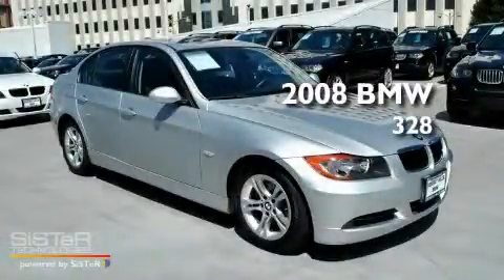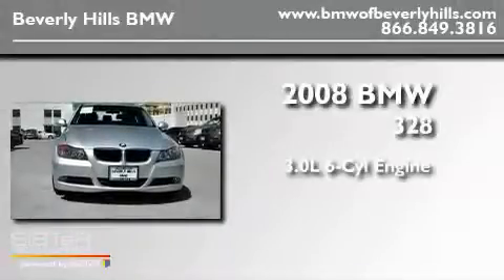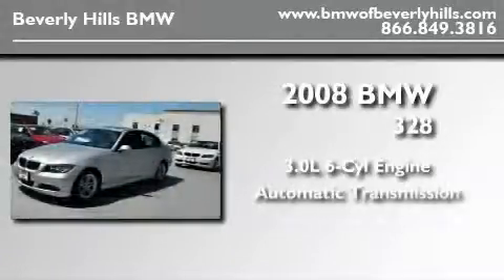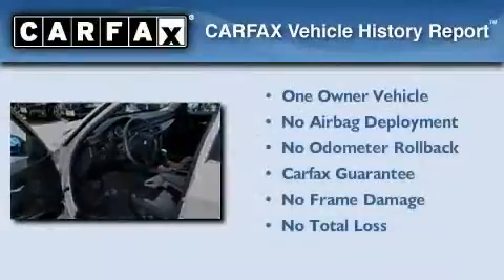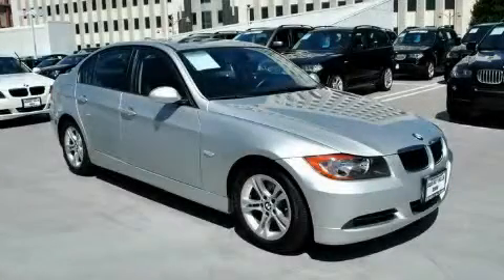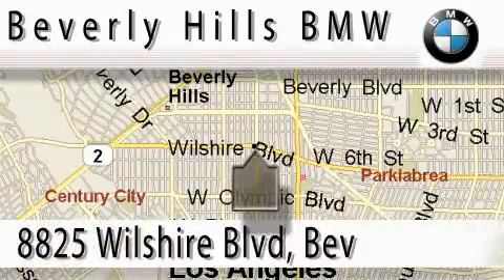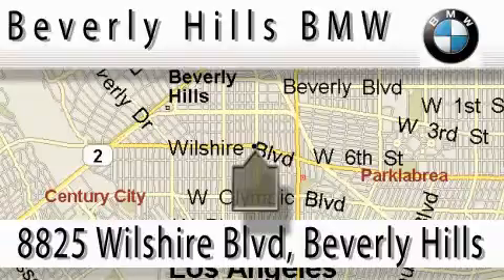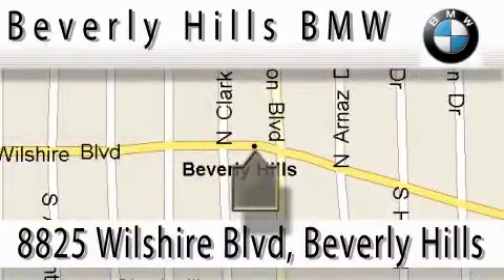2008 BMW 328 Certified Beverly Hills CA 90036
Year : 2008

 Make : BMW

 Model : 328

 Engine : 3.0L I-6 cyl

 Trans . : Automatic

 Exterior : Silver

 Miles : 31,213

 Interior : Black

 8825 Wilshire Boulevard

 2008 BMW 328 Beverly Hills CA